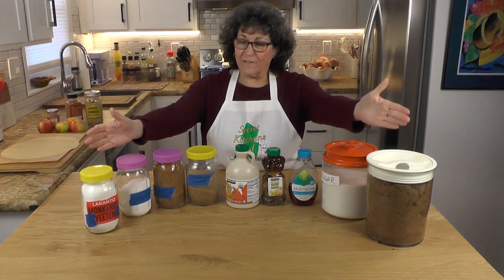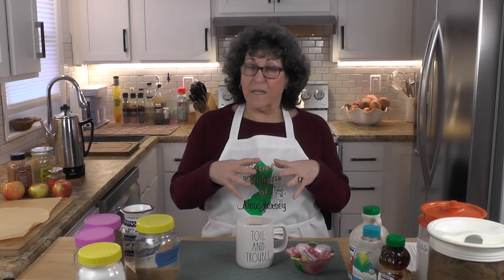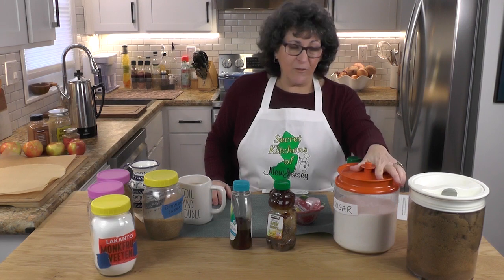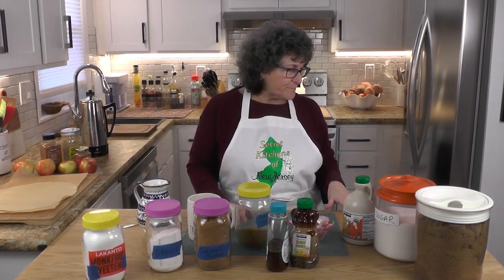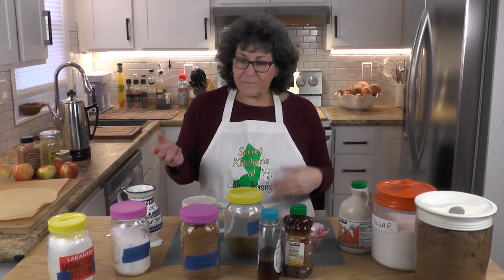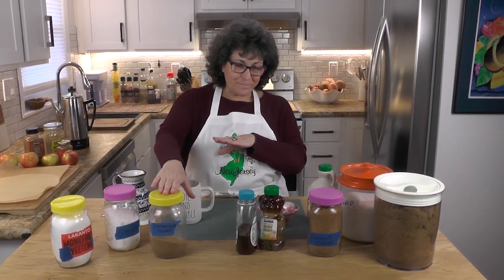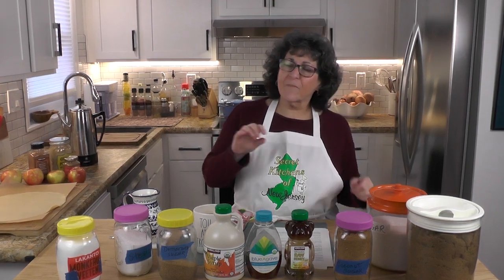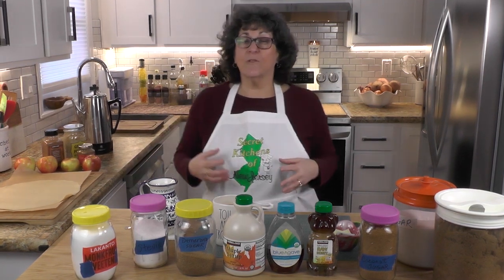How Sweet It Is -- Sugar Options for Baking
How Sweet it is!
Sugar Options for Baking

On this episode of Secret Kitchens of New Jersey, Andrea (who is an avid baker) reviews several options for sugar alternatives for baking and offers some ways to reduce the amount of sugar a recipe calls for. If you’re like so many folks, you’re doing your best to reduce your sugar intake – and it’s not easy to do! Naturally we all want to have our cake and eat it too but with less sugar. Here’s hoping you find this information useful.
Most popular sugar alternative: Sucralose (a.k.a. Splenda) Heat stable for baking; you can also replace half the sugar in a recipe with Splenda. Use 1-1 in recipes.
Honey: Something special about this sugar substitute is that its flavor profile varies based on the flowers where the honeybees got their nectar. For every cup of white sugar in your recipe, try ¾ cup of honey.
Agave Syrup: For every cup of sugar your recipe calls for, try 2/3 cup of agave. You’ll also want to reduce the liquids in the recipe by 4 tablespoons and reduce oven temp by 25 percent. ingredients.
Maple Syrup: Maple syrup is heat stable, which means that you can use it in sauces, marinades, glazes, and, of course, in baking. It is also delicious in cookies and drizzled over pancakes. Around 1/2–3/4 cup of maple syrup equals 1 cup of sugar. Because it’s in a liquid state, you’ll have to reduce the amount of liquid in your recipe by 3 tablespoons. For every cup of white sugar, try ¾ cup of syrup. NOTE: Genuine maple syrup is different from pancake syrup, which does contain added sugar.
Stevia: It is stable at high temperatures, and it comes in powder or liquid form. Hence, you can use it for cooking, baking, and sweetening beverages. The amount of stevia that equals 1 cup of sugar varies from brand to brand, so check out the manufacturer’s label before using it in a recipe.
Coconut Sugar: Coconut sugar doesn’t cause fluctuations in blood sugar since it has a low glycemic index, however, it has the same amount of calories as table sugar, and it’s still high in carbohydrates and fructose. Coconut sugar can be used as a 1-to-1 replacement for white or brown sugar.

Monk Fruit: Also known as Luo Han Guo, this small fruit got its name because of the monks that used to harvest it in South China, back in the 13th Century. It is 200 times sweeter than white sugar, has practically no calories, and doesn’t impact your blood sugar.  As it is also heat stable, you can use it in your cooking and baking recipes. It comes in a liquid or granulated form, so check out the manufacturer’s label for proper usage.

Erythritol and Xylitol: These calorie-free sweeteners have a taste and appearance that is very similar to sugar. They don’t affect your blood sugar and are a great option for baked goods. Use one cup per 1 cup of white sugar. NOITE: These products contain sugar alcohol, and may have a laxative effect when consumed in large amounts.

Secret Kitchens of New Jersey
• Hosts: Andrea Tarr & Chef Umberto Turelli
• Executive Producer: Gerry Romano
• Camera & Lighting: Jim Cook
• Food & Styling: Chef Umberto Turelli
• Key Grip & Gaffer: Enrico
• Editing: Andrea Tarr

What’s Cookin’ Jersey Shore features Andrea Tarr and Chef Umberto Turelli.
Join them as they explore and review local gems of the Jersey Shore, interview chefs, and more.